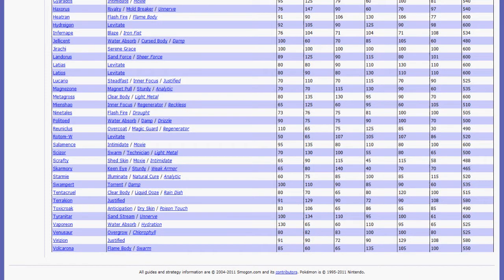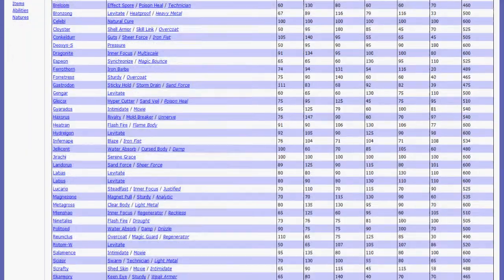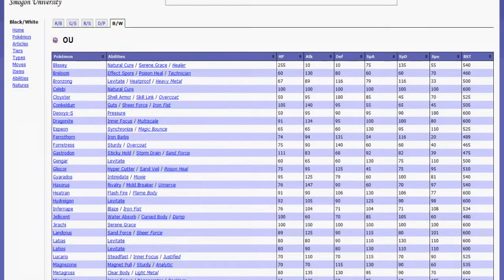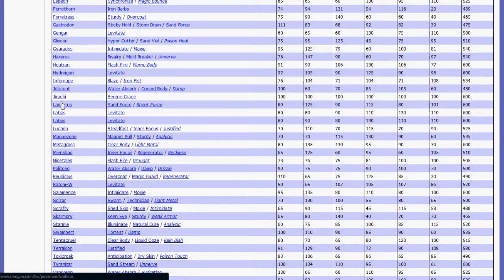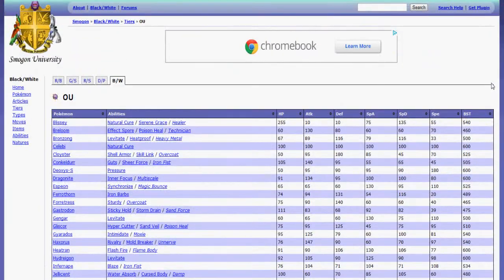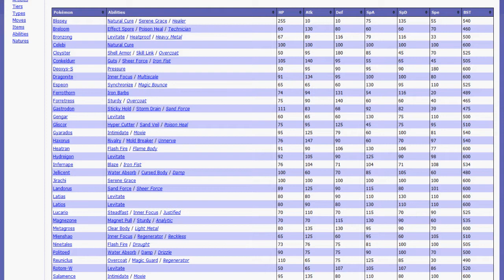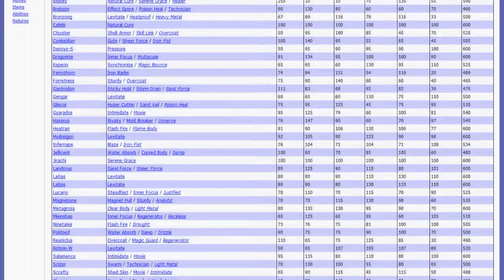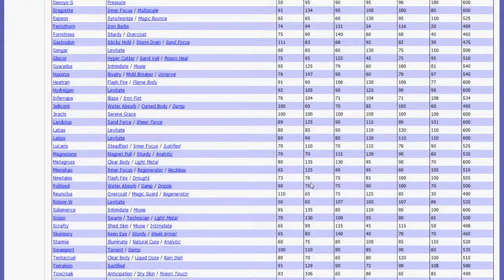Pro Tips #1- Team Selection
READ DESCRIPTION
Leave a liek and a comment!